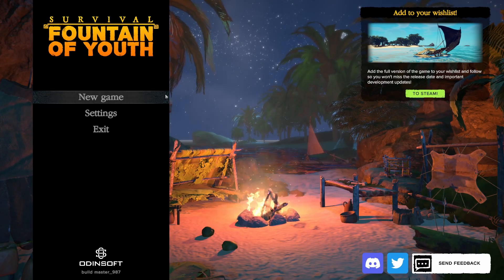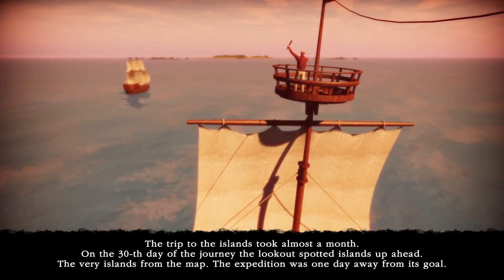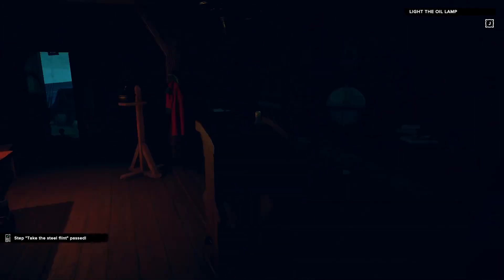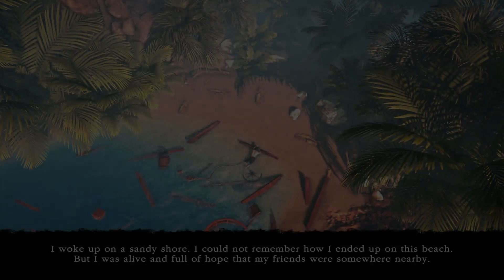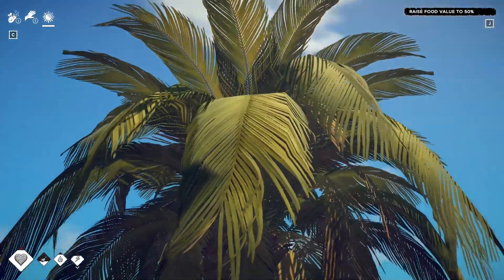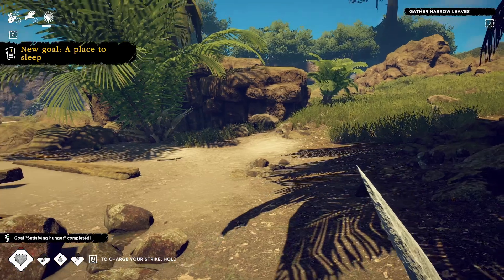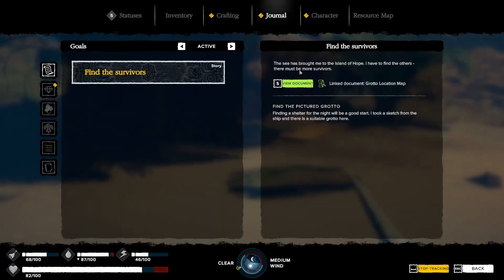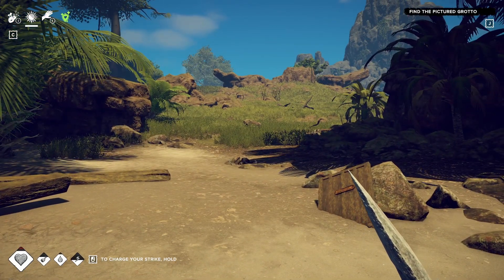NEW DEEP SURVIVAL GAME! Survival - Fountain of Youth - Ep 1 Getting Started Play test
All proceeds from Bonfire purchases will be donated to Luke's Wings